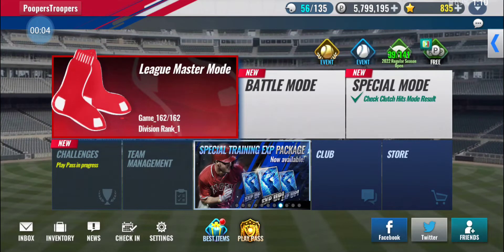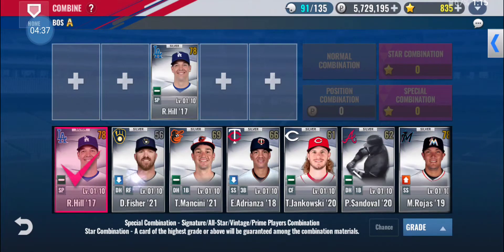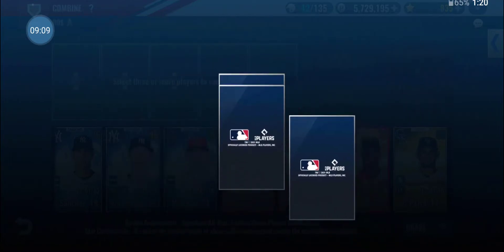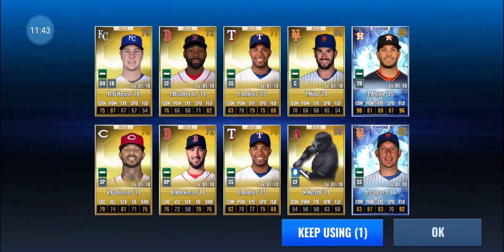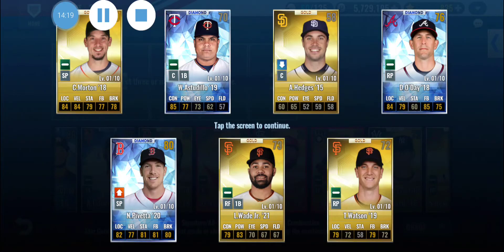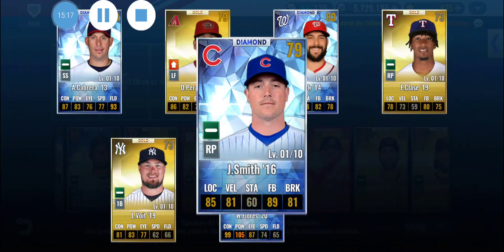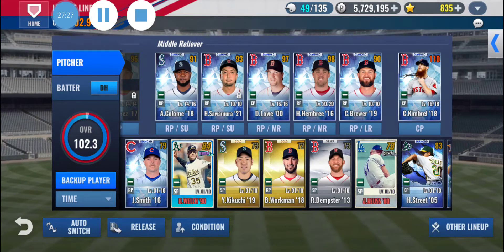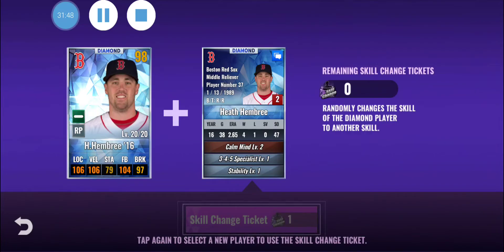9 innings 2021 Bos team packs/shuffles diamond vint pack, new BD player, PSCTs, great legend skill!